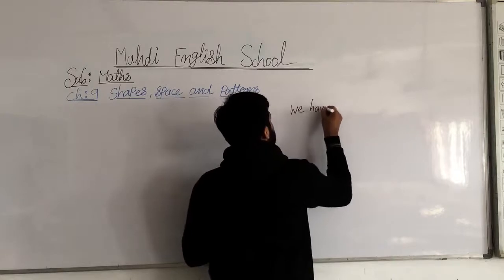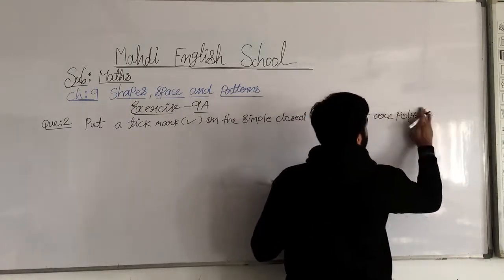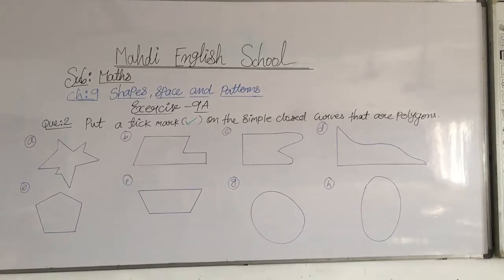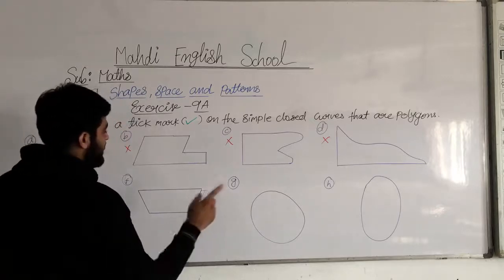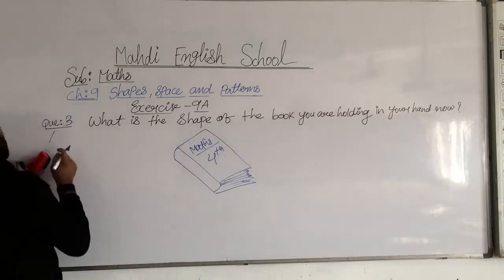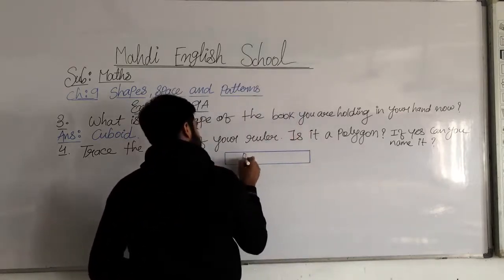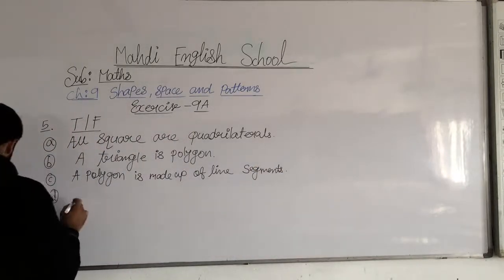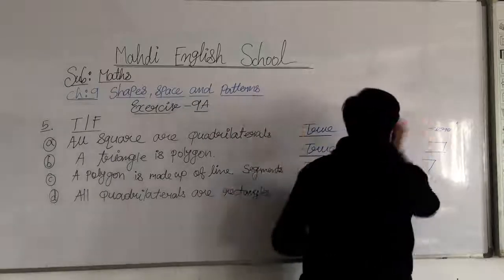English Medium - STD - 4 - MATHS - CH - 9 - EX - 9-A - QUE - 2,3,4,5